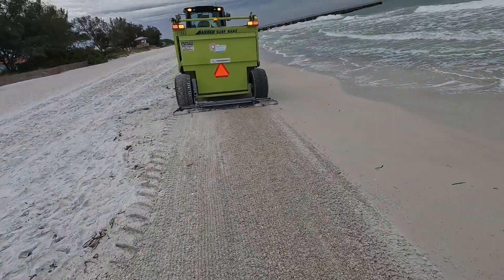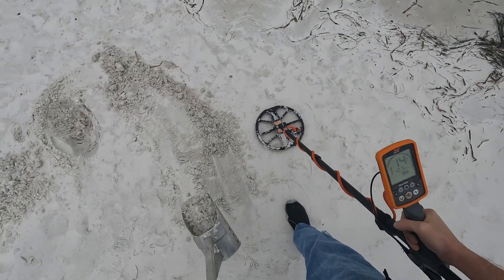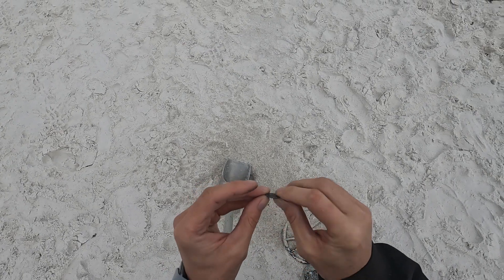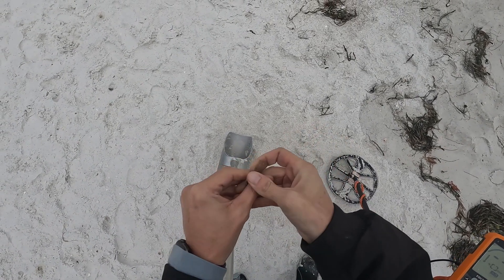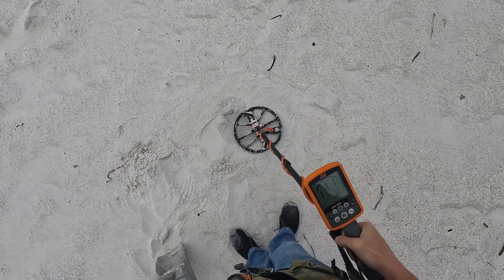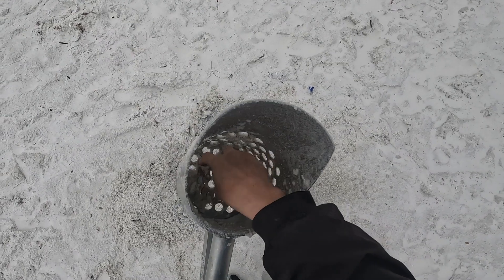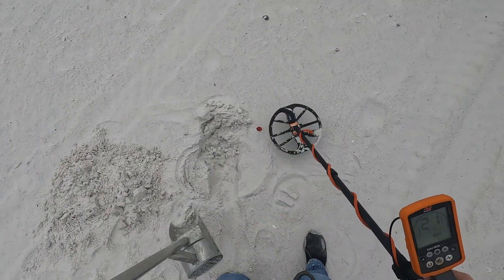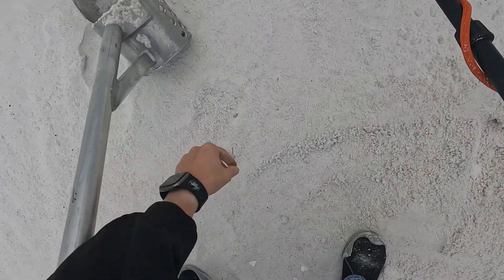Beach Metal Detecting for OLD Coins!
There's nothing quite like the thrill of finding an old coin while metal detecting. It's like a little piece of history that you can hold in your hand. And if you're lucky enough to find a rare or valuable coin, it can be quite a windfall.

The Original music was created and performed by Armand "POKE" Pocoroba from @ Slow Poke Productions. Armand is truly an amazing musician and can be found and
Please follow POKE on Spotify, Instagram, iTunes, Amazon music Facebook and ALL other streaming platforms

metaldetecting metaldetectingchannel treasurehunting📣 Please tell us what you think of this video ???